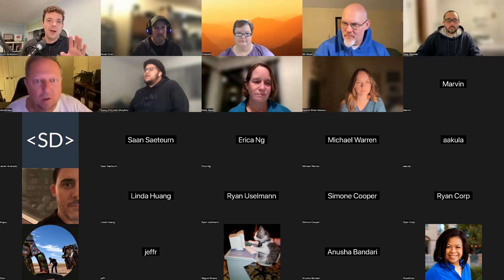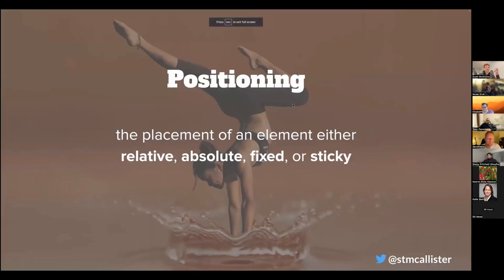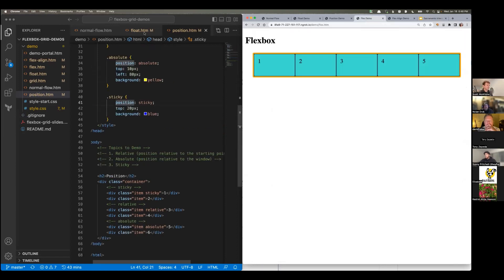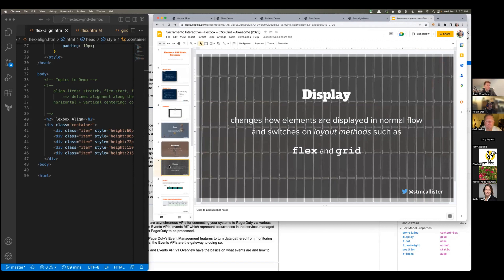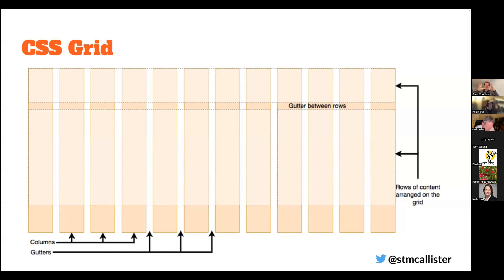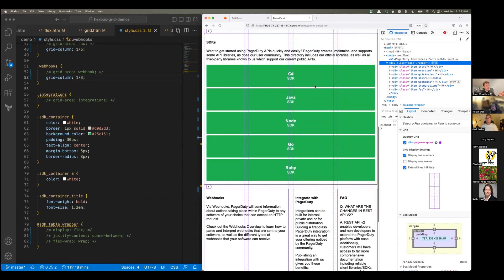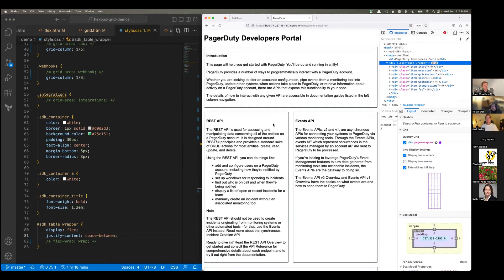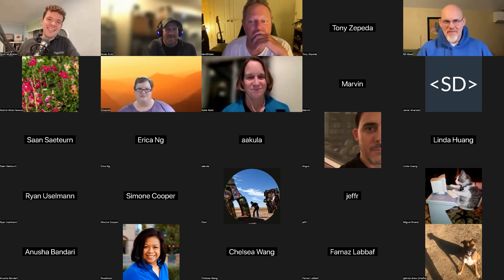Flexbox + CSS Grid = Awesome! (Jan 2023) - Scott McAllister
The traditional 'box' layout model was designed to layout documents, not apps. Many hours have been lost endlessly tinkering with the positioning of HTML elements, but the joy at achieving perfect alignment is short-lived. Everything looks great until the size of the browser window changes, and it looks like you threw things on a page from across the room. There's a better way!

In this talk I will teach you about the flexbox layout model and CSS grid. We will cover these concepts at a high level, discuss why they are a better approach, and I will show you how to use them effectively. Used in tandem, these widely supported techniques can make your pages responsive, more accessible, and easier to build.

Speaker: Scott McAllister